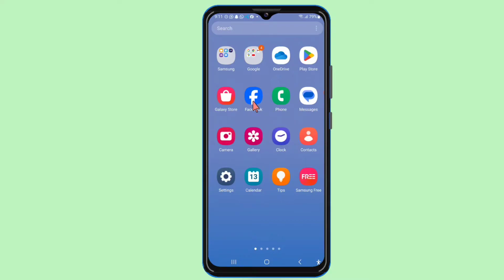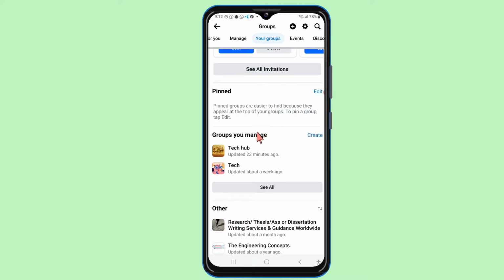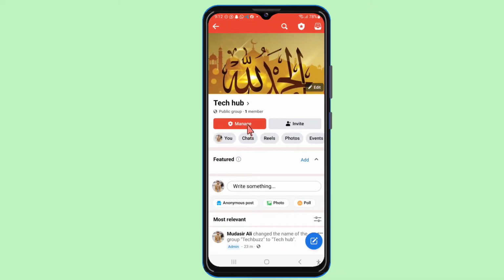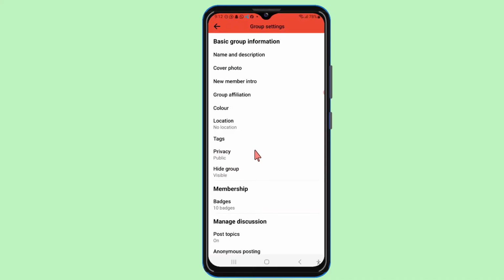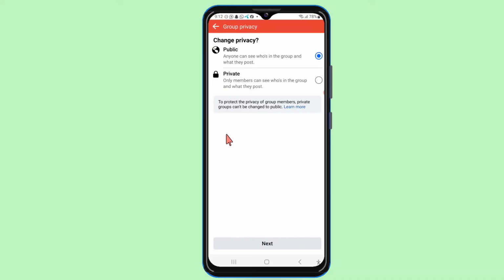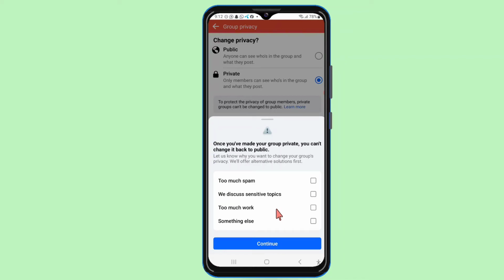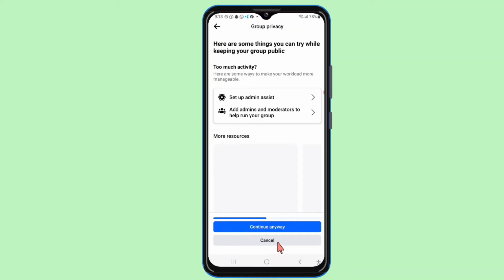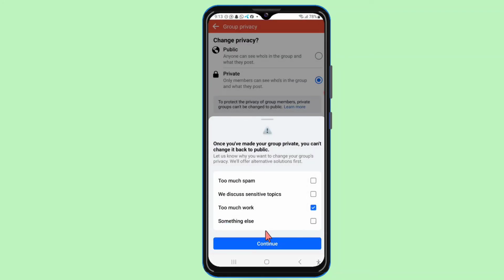how to change facebook group from public to private 2024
Learn how to change your Facebook group from public to private in 2024. This step-by-step tutorial will show you how to make your Facebook group private for a more exclusive and intimate community. Watch now and take control of your group privacy settings on Facebook!